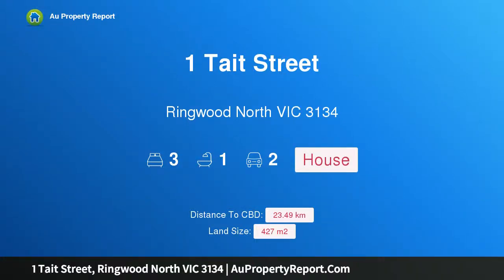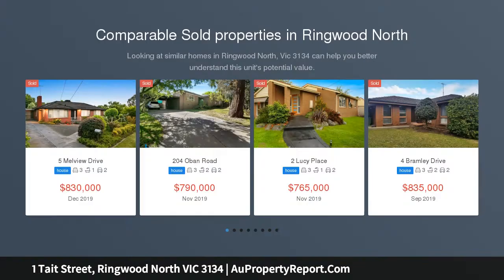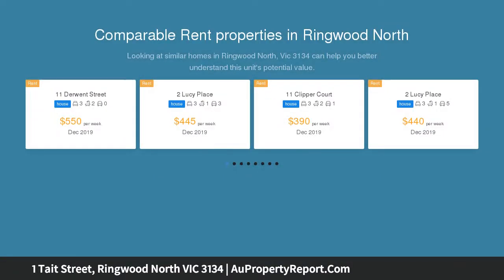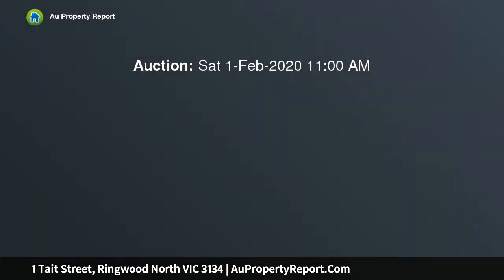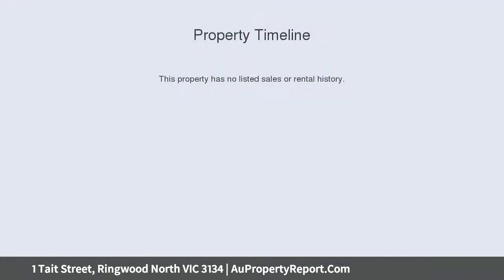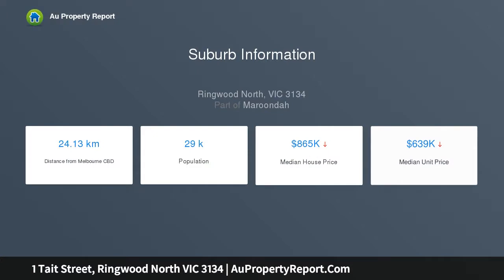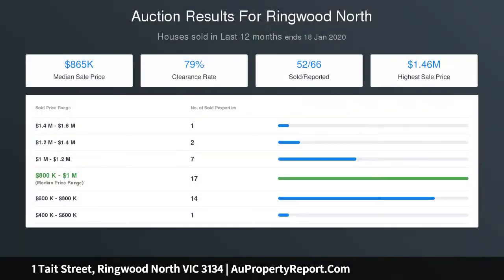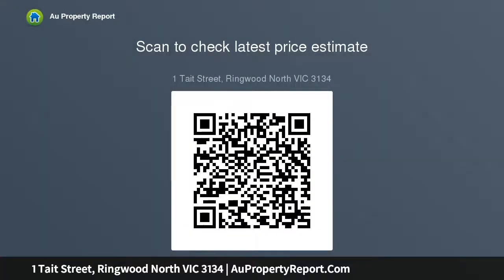1 Tait Street, Ringwood North VIC 3134 | AuPropertyReport.Com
1 Tait Street, Ringwood North VIC 3134
Property Type: house
Bedrooms: 3
Bathrooms: 3
Car Space: 2
Single-Level Rarity In A Sensational Location